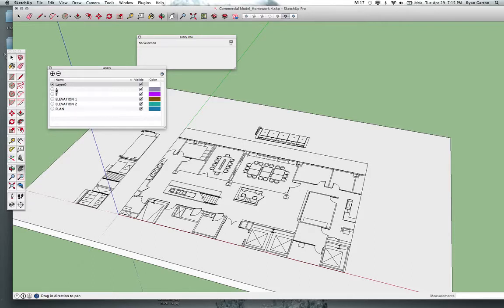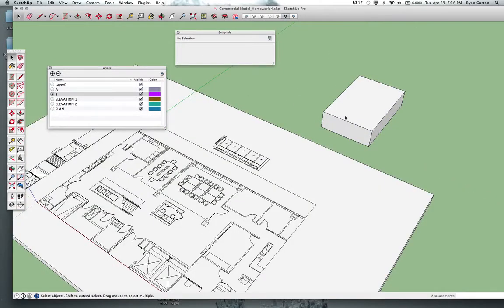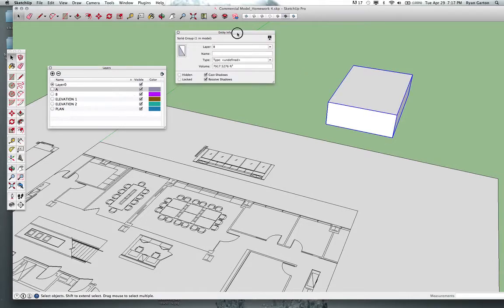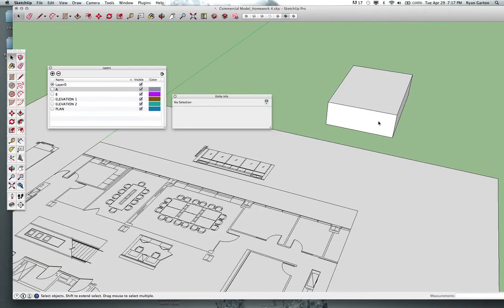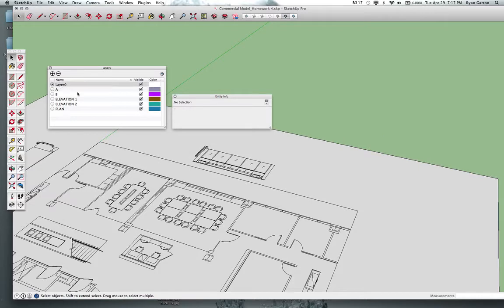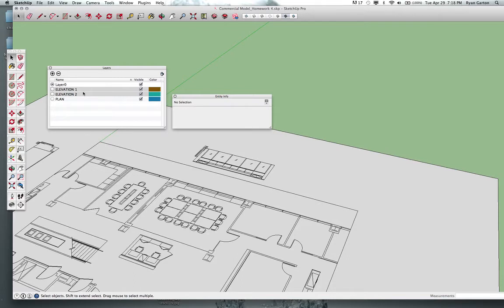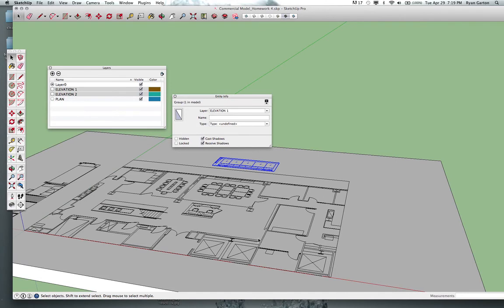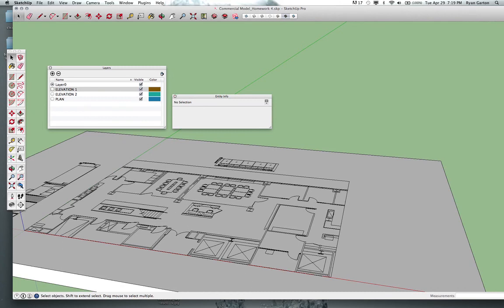SKP WK 5 Video 5 More on Layers